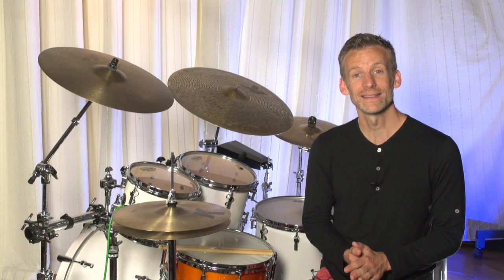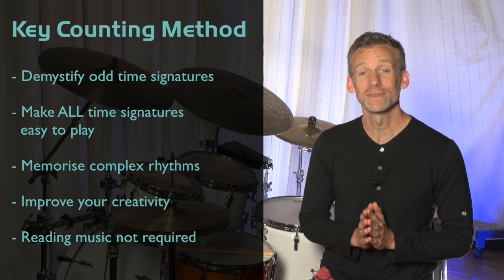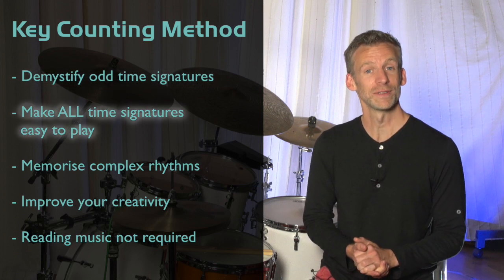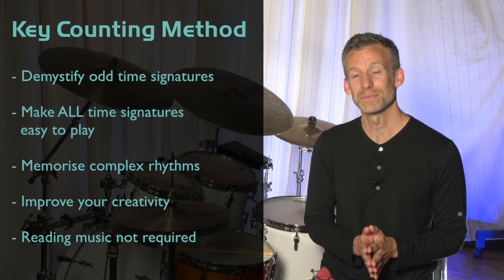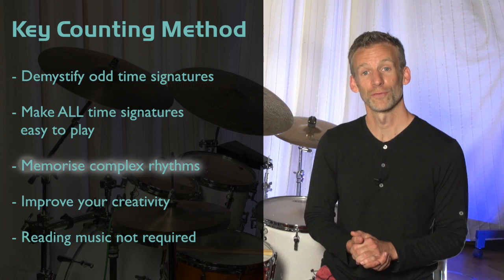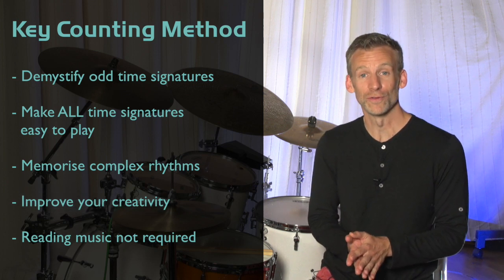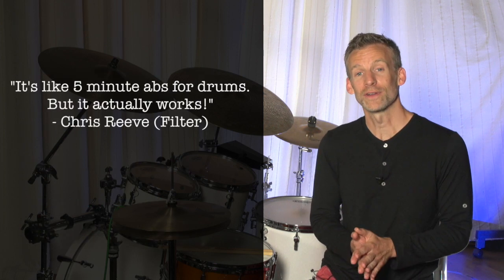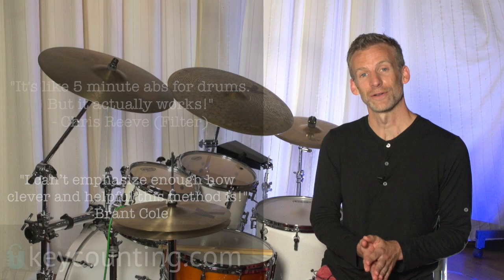The Key Counting Method - A Revolutionary Approach To Understanding Rhythm